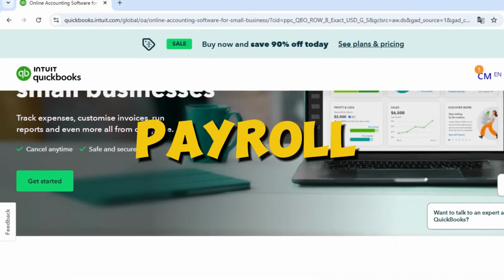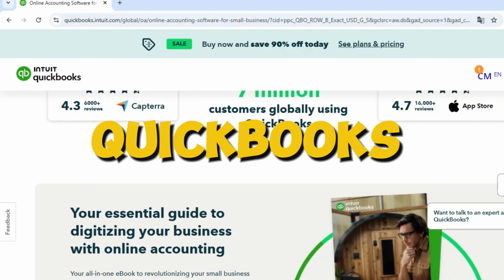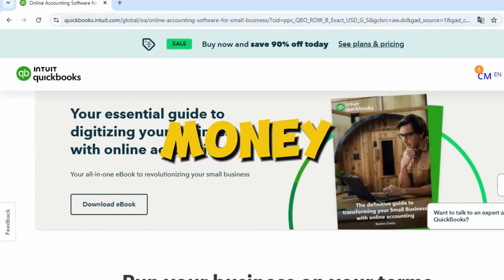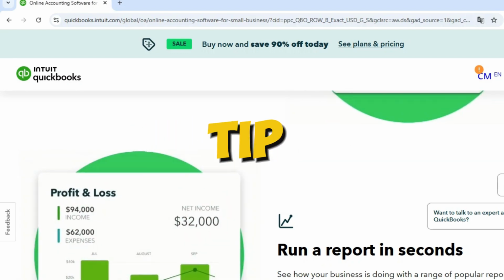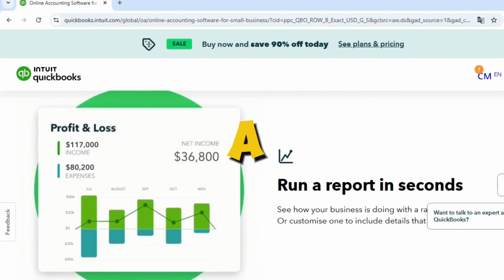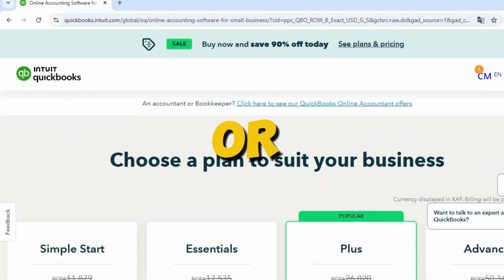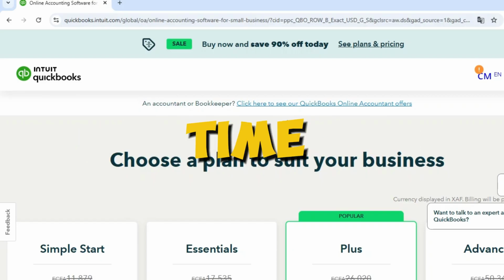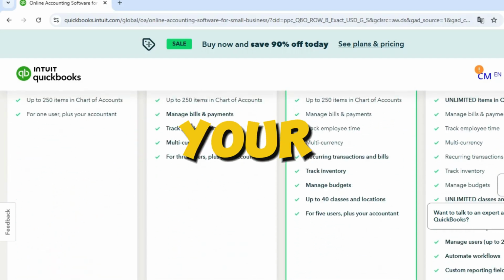How to Use QuickBooks Online Time Tracking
Welcome back to Guide with Samuel! In this tutorial, you’ll learn how to use QuickBooks Online time tracking to manage employee hours and billable time accurately. This guide is perfect for small business owners, freelancers, and accountants who want to track work hours, improve payroll accuracy, and streamline client billing.

You’ll discover how to:

Navigate to the Time Tracking section in QuickBooks Online.

Set up employees or contractors for time tracking.

Record work hours manually or with a timer for real-time tracking.

Apply tracked hours to payroll or invoices for accurate payments and client billing.

By following this step-by-step guide, you’ll save time, reduce errors, and ensure employees or projects are accurately billed. Even beginners can use time tracking confidently.